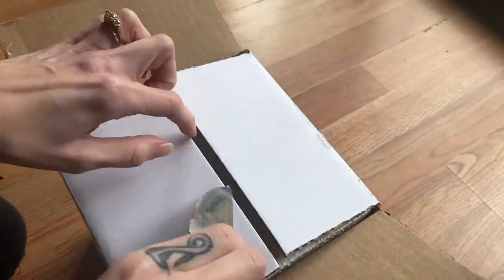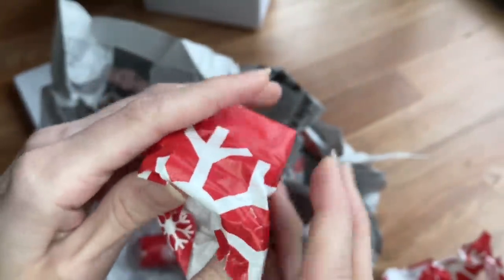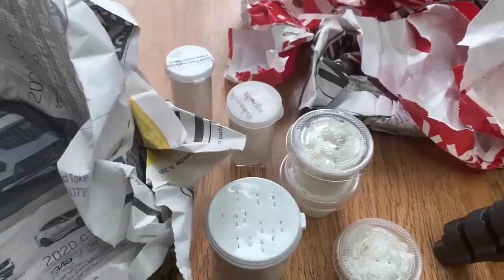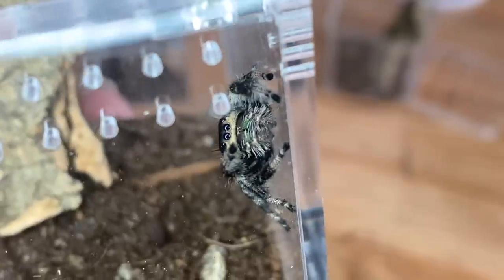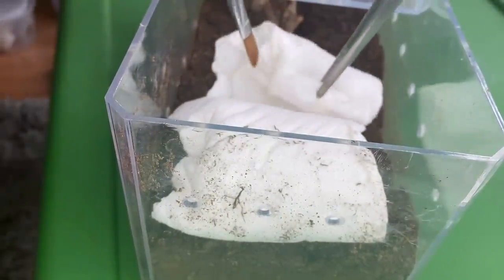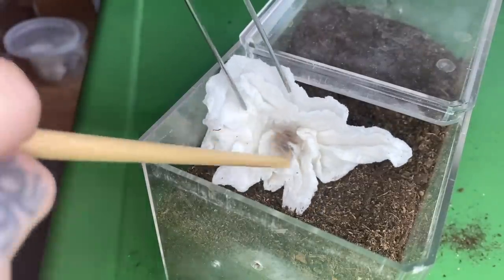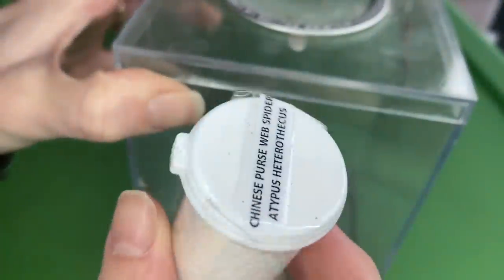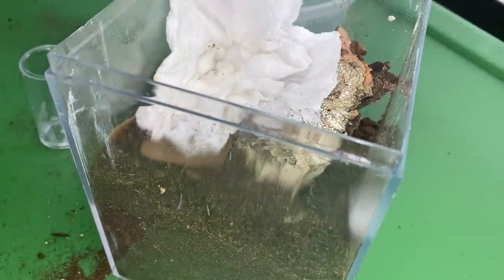bad attitudes, HUGE fangs .. merry SCARY SPIDER UNBOXING!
In this video we unbox 3 naughty and 3 nice spiders (no tarantulas today!) from Tom Patterson.

Check out BOTH WORLD TARANTULAS PODCAST on Apple music or Spotify

Some recommended vendors:
Tom Patterson
Mostly Reptiles